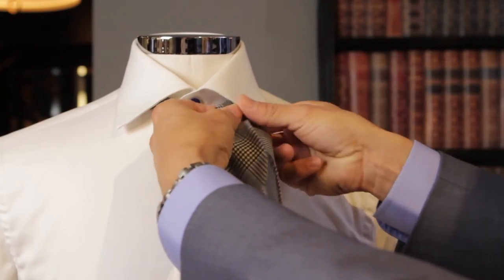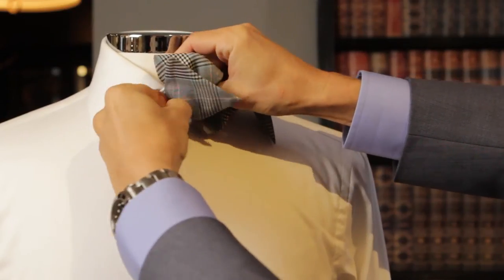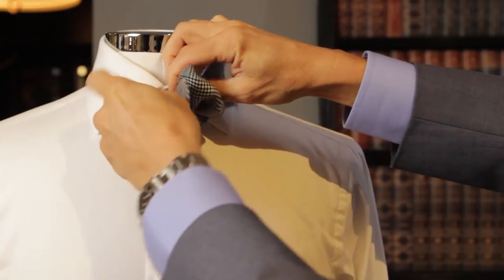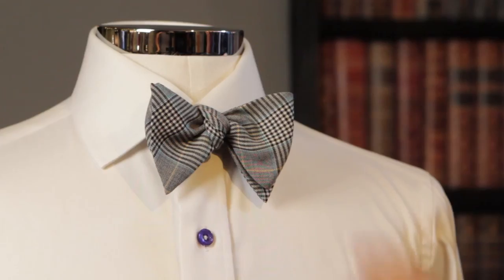How to tie a bowtie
Well, ten years ago we never thought we would be writing this piece.  Alas, the bow tie is now a staple in many man’s wardrobe – from black tie events to nights out with friends. In order to make sure your bow tie is spot on, we spoke to Alex Wilcox, founder of Lord Willy’s, a men’s haberdashery in New York City to give us the basic ‘How To’ on tying a proper bow tie.

A Bit of History:

While the bow tie has a long history (beginning with the Croatians in the 17th century to close their shirts to the French aristocrats who gave the name cravats to the very poufy bows around their necks) its’ current look gained popularity in the 19th century. It was for practical purposes that it became popular with dentists and doctors – such a short tie would never interfere with reaching over a patient or possibly fall in their way during operations.

Why a bow tie?

Funny enough, the tie that has a history of being conservative is actually rather radical in today’s fashion. Bow ties are worn by everyone from Southern gents on their bicycles to NFL celebrities. It’s a great alternative to a four-in-hand for many reasons. One, it sets you apart and its’ ‘Pee Wee Herman’ symbolism is long gone. Two, they don’t swing all over the place, fall into food and you don’t need a tie bar.

Here are the steps to achieving the perfect bow tie:

Note: When placing the bow tie around your neck, keep both ends at equal length (Not like a four-in-hand where one side is shorter than the other).

Step One:

Take the first piece and fold through and pull it to the side.

This allows you to make the shape of the bow tie.

Step Two:

Pull the bottom piece over itself to make the base of the tie.

Step Three:

Your index finger is the secret! It is placed in the back of the tie to form the hole.

Step Four:

Pull the top piece over and find the hole you have created with your finger and pull it through.

Step Five:

Once you have pulled it through you gently correct the fabric and you will have your bow tie.